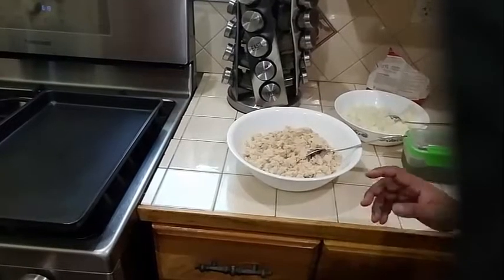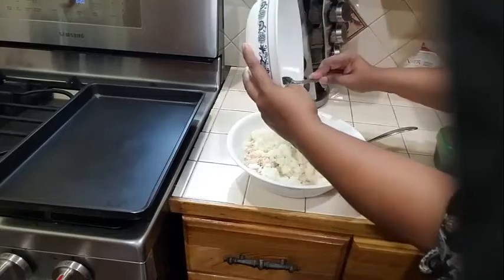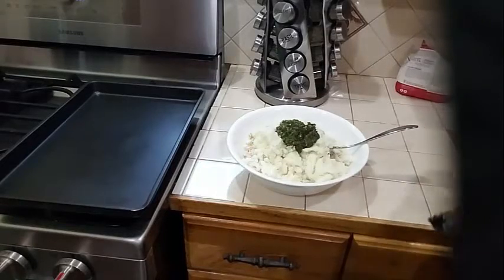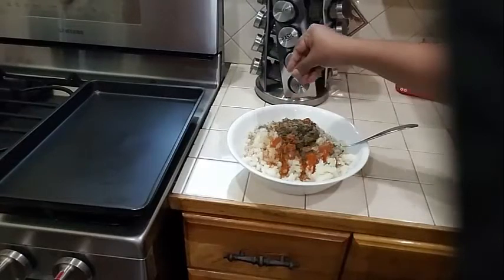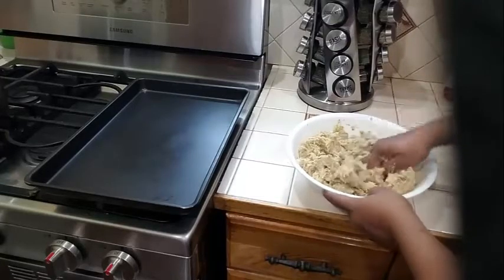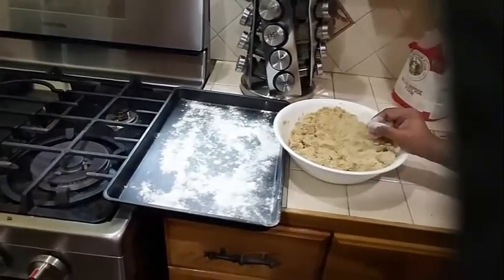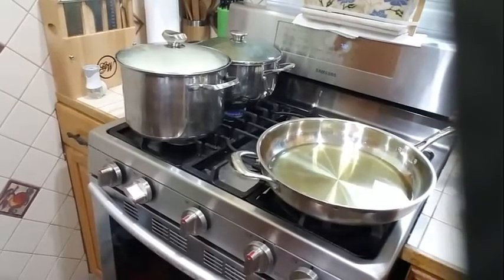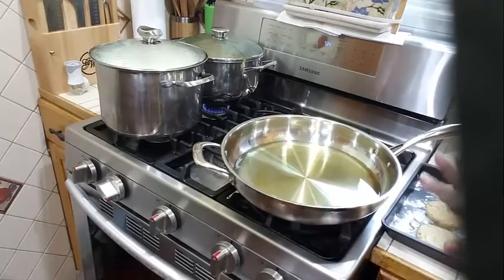How To Make The Most Delicious Tuna Fish Cake Guyanese Style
9 cans 6 oz can tuna fish in water
2 small potatoes
1 small carrots
1 celery stick
1/4 flour
1/4 oil for frying
2 tsp of my green seasoning
1 tsp garlic powder
1 tsp onion powder
1 tablespoon vegetable or chicken bullion
1 tsp black pepper ( optional )
1 tsp cayenne pepper ( optional )

For the Green seasonings
1 small onion
4 - 4 basil leaves
3 thick leave thyme
3 chili pepper
1 bundle scallion
1 bundle parsley
7 cloves garlic
2 tablespoon Fine dry thyme
4 tablespoon olive oil

Add all into a blender and blend until smooth add 2 tsp of this mixture to your tuna mix.